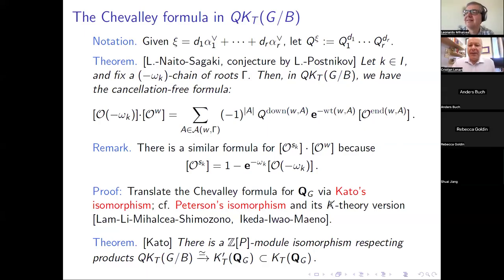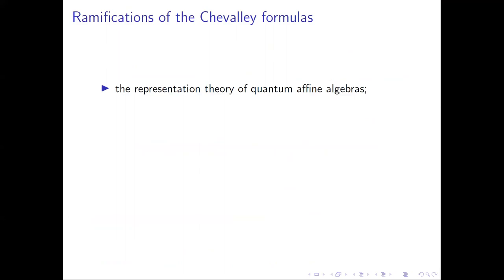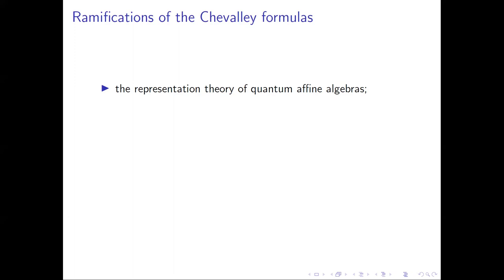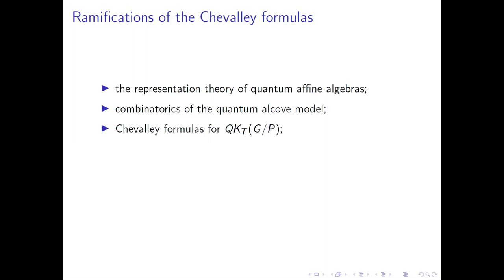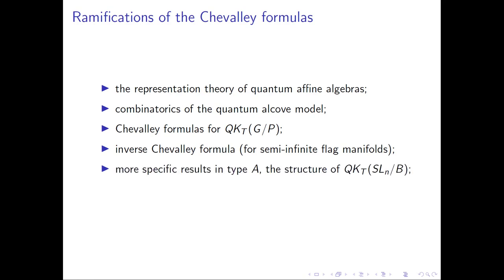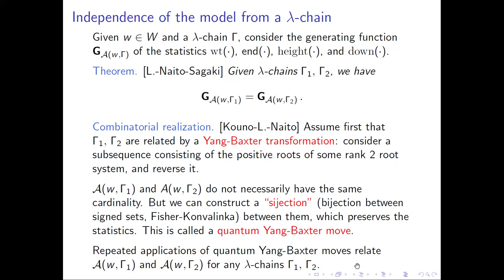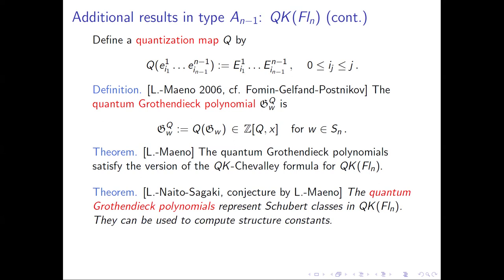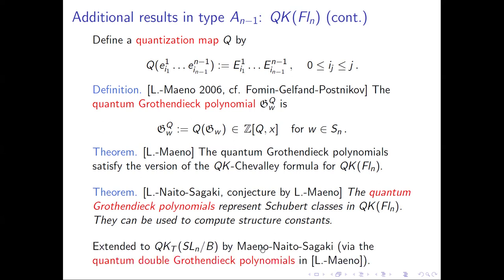Cristian Lenart, part 2, `A Chevalley formula for the K-theory of semiinfinite flag manifolds'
Abstract: With S. Naito and D. Sagaki, I proved a combinatorial multiplication formula of Chevalley type for the equivariant K-theory of semi-infinite flag manifolds; these are certain affine versions of finite flag manifolds G/B. Our formula is expressed in terms of the so-called quantum alcove model, which is based on Weyl group combinatorics. It implies a Chevalley type formula for the equivariant quantum K-theory of G/B. I will discuss these formulas, as well as several applications of them and related results, including the solutions to some longstanding conjectures.